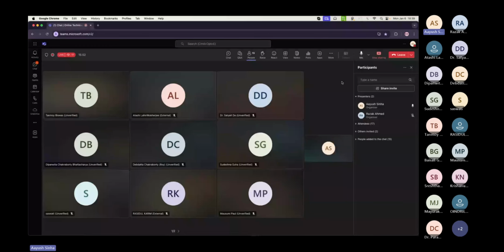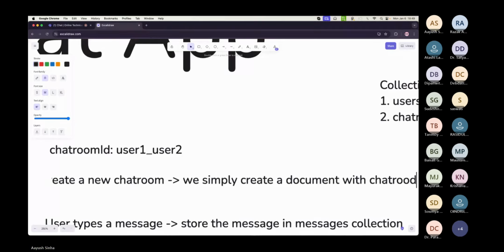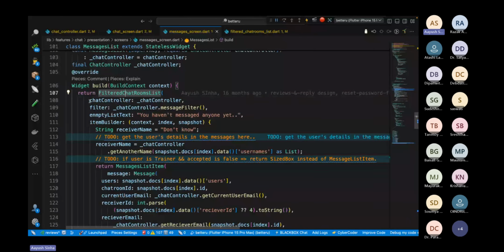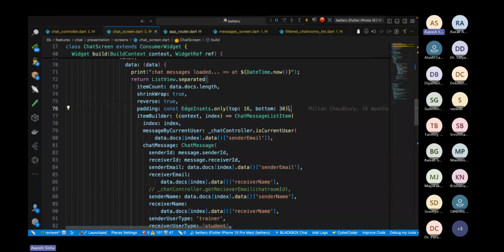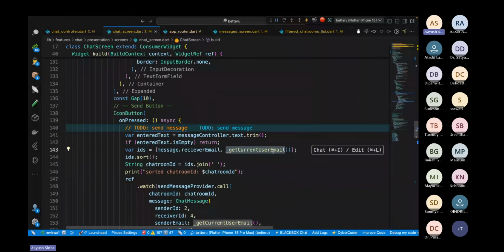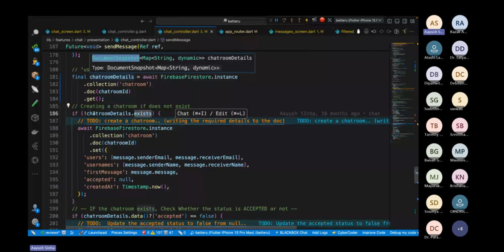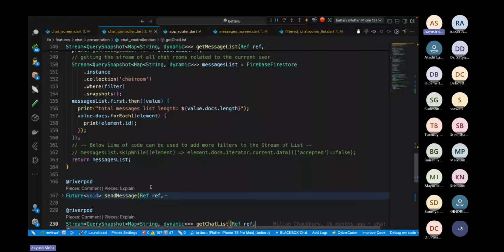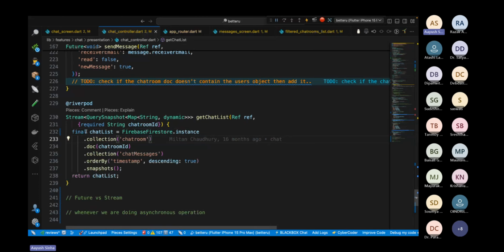Flutter - Chat App Part - 2, Day 10 Session 9